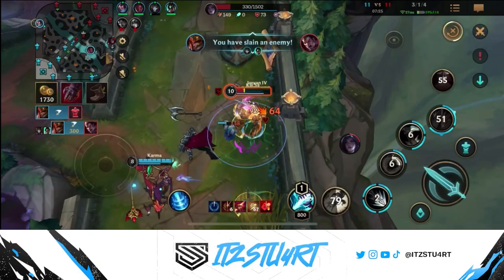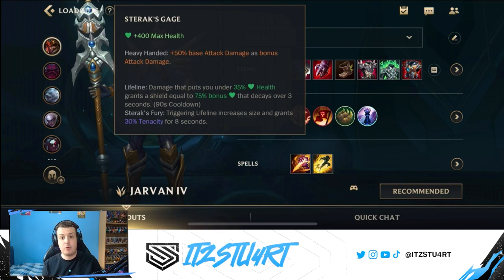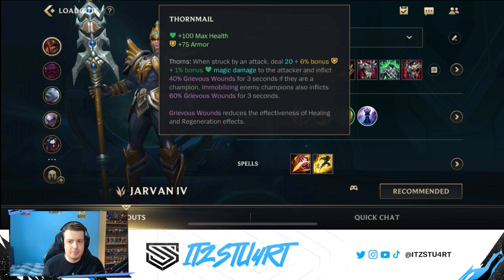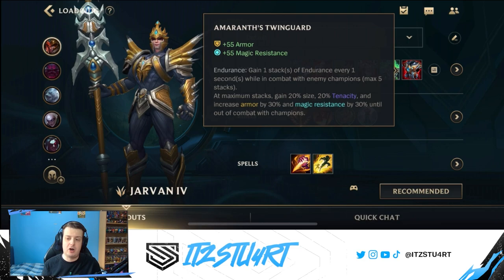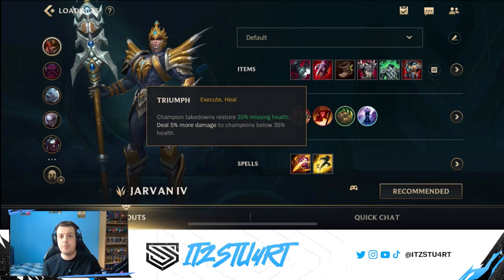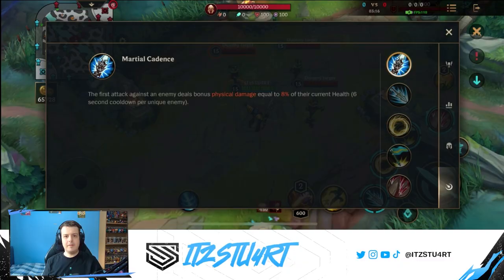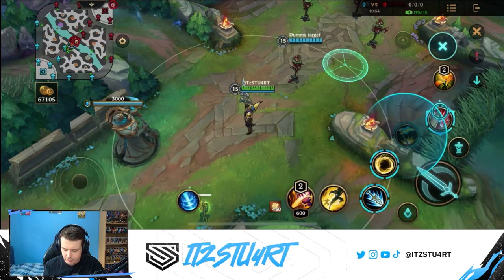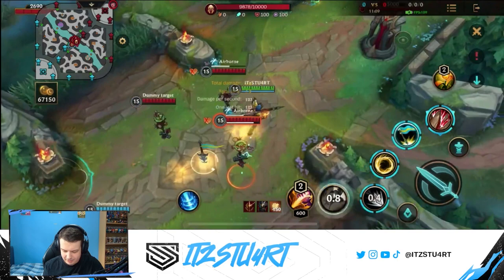THE ULTIMATE JARVAN IV GUIDE - BUILD, ABILITIES, TIPS & TRICKS and MORE! - Wild Rift Guides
Timestamps:
Intro: 0:00
Build: 0:39
Abilities: 6:58
Combos: 16:05
Skill Order: 18:05
Gameplay: 20:15

The ultimate Jarvan IV guide! I go through everything you need to know about Jarvan IV with gameplay at the end, explaining decisions to make in the early and late game.

Wild Rift Jarvan IV Gameplay
A-Z Wild Rift Champion Guides